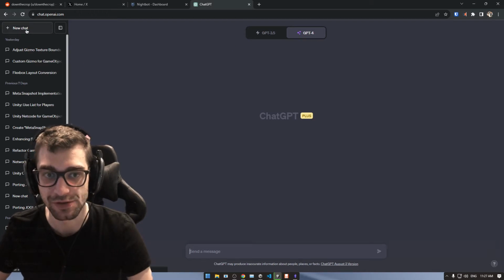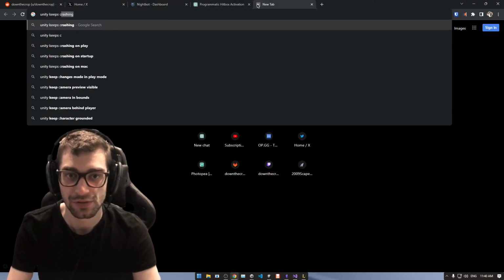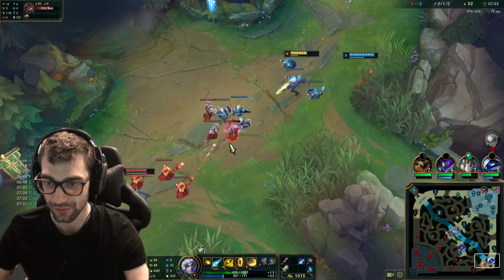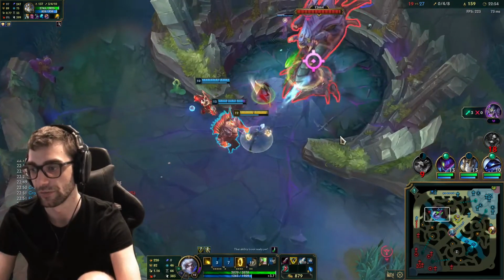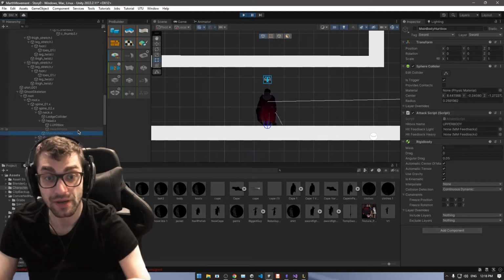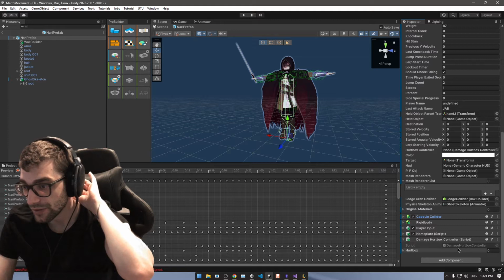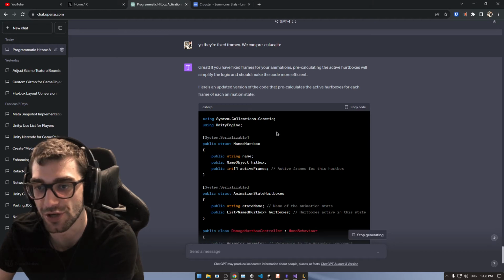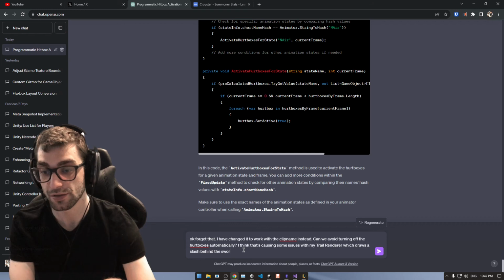大統領職

政策
内政

2001年12月13日、アンソニー・ギデンズと